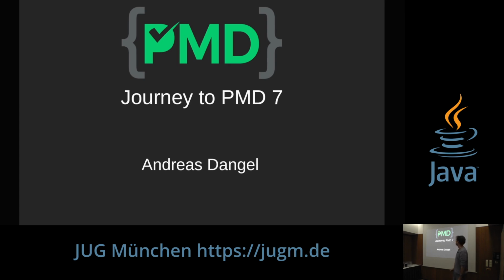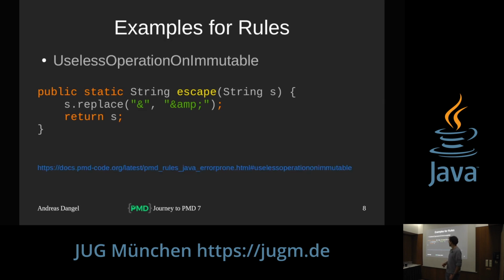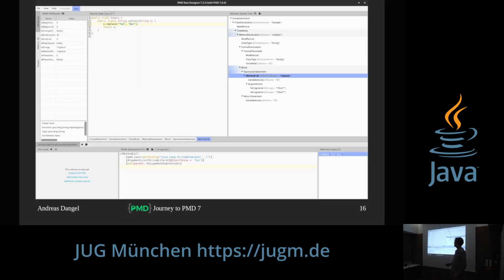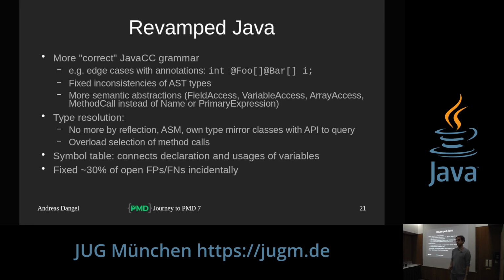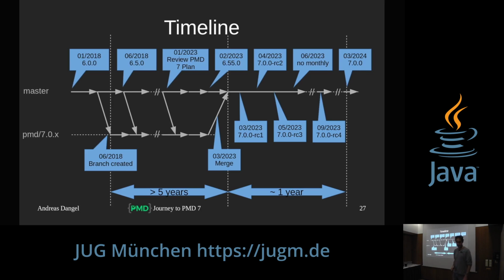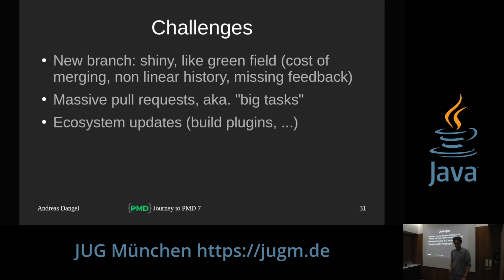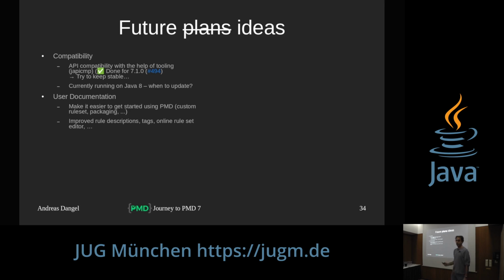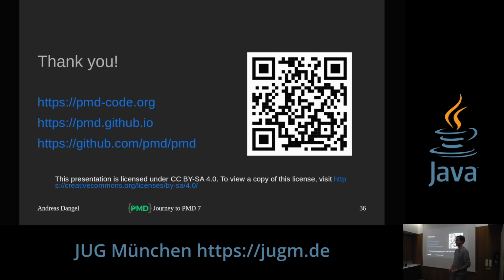Journey to PMD 7 by Andreas Dangel [07.10.2024]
It took a long time to deliver the new version of PMD, the cross-language static code analyzer. Now it is finally there. Let's have a look at the highlights of the new major version. Is this release bigger than the others? What were the most important improvements? What were the obstacles and which challenges are still ahead?

Andreas Dangel is an experienced Software Engineer with a demonstrated history of working in IoT consumer electronics industry. Passionate Open Source contributor. Skilled in Open Source Software, Java, Spring, SQL, and Agile Methodologies. Maintainer of PMD, Committer at Apache Software Foundation for Maven. You can connect with him via LinkedIn

Video recorded and edited by Ivan Milosavljević